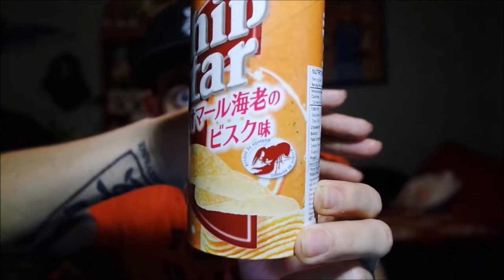SPIKE REVIEWS! | CHIP STAR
Im finally getting around to reviewing the stuff I bought at Mitsuwa Japanese supermarket. Bare with me Ive been busy taking care of my health. These are basically the Japanese equivalent of Pringles lol.

Facebook.com/Spikereviews